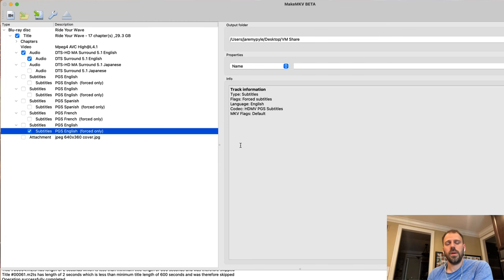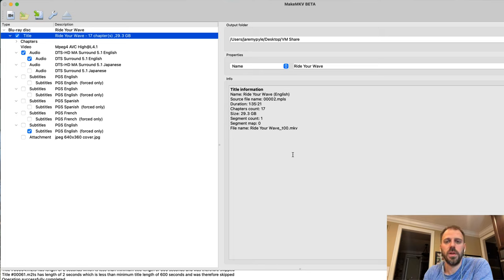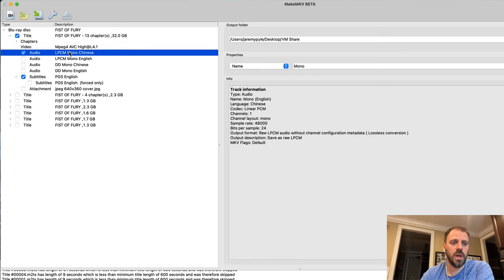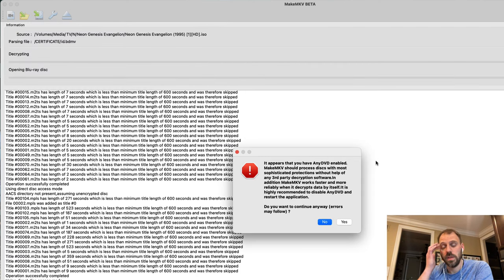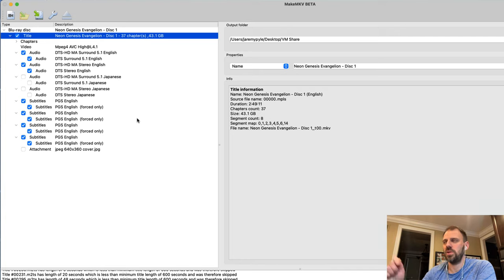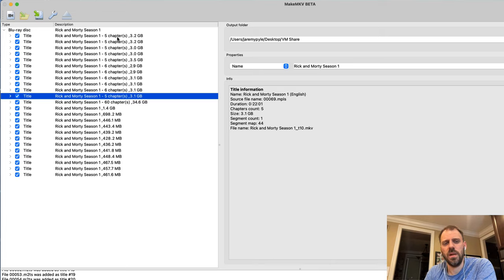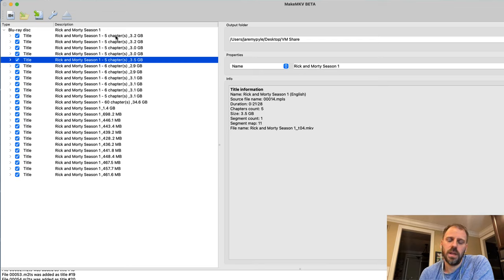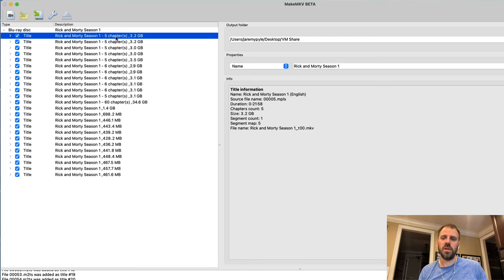HOW TO RIP 4K HD BLU-RAY TO MKV | Challenges & Using MakeMKV to rip TV Shows to MKV Files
In this three video series, I'm talking about ripping 4K UHD and HD Blu-ray media for local DIY serving and playback using MakeMKV and ripping to MKV files. I'll cover a ton of ins and outs, pros and cons, and more across the three videos. Topics in include general MKV concepts, why use MKV, MakeMKV settings and navigation, how to rip movie discs, how to rip TV show discs, processing audio tracks and subtitles, and more.

HOW TO RIP 4K HD BLU-RAY TO MKV | Using MakeMKV to rip Movies to MKV Files, Audio, Subtitles

2. Shop on Amazon with our associate link. We get a share from Amazon on purchases you make. Link from any video on the channel each time you shop!
3. Recognize us as a referral when purchasing Kaleidescape gear. We get a Kaleidescape movie store credit.